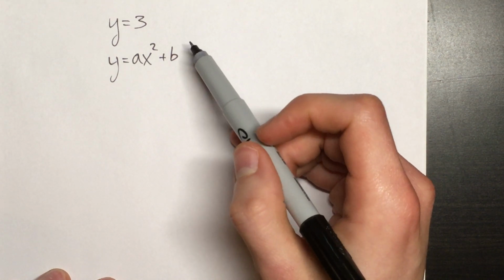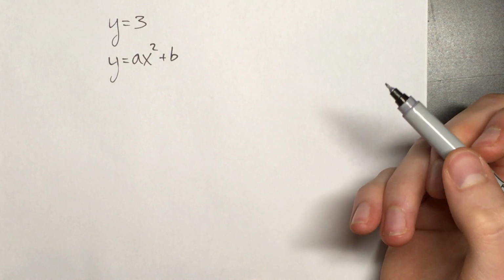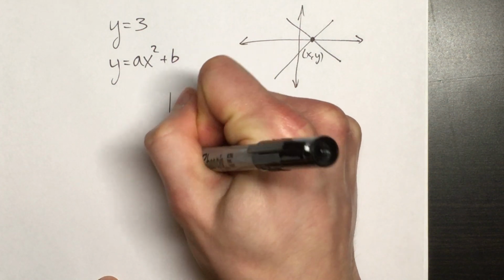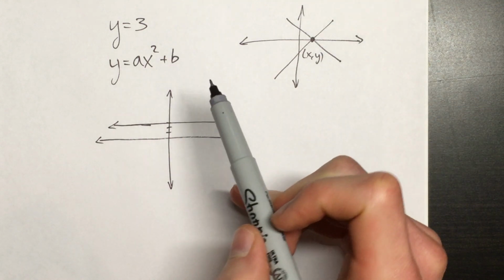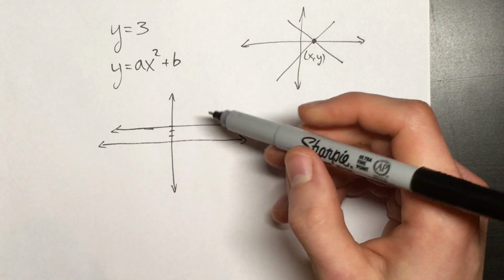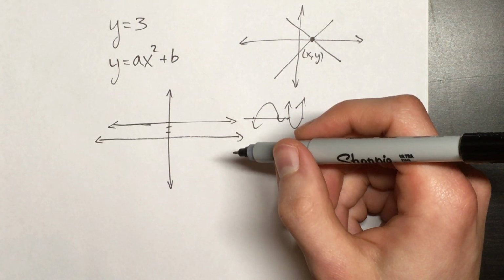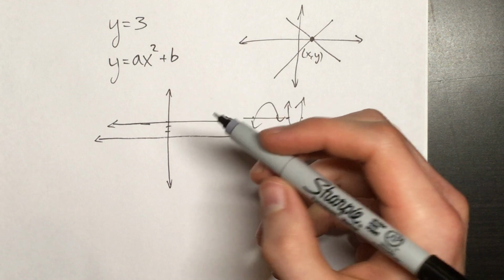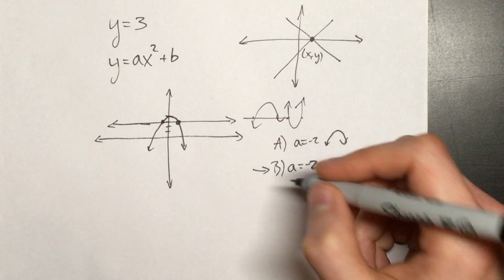Practice Test 2 Math Calc Problem 29